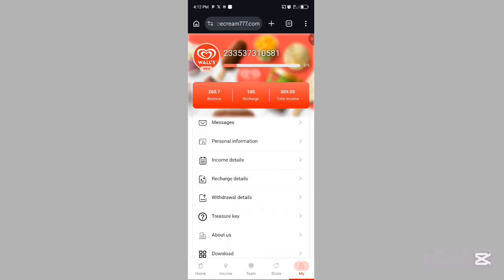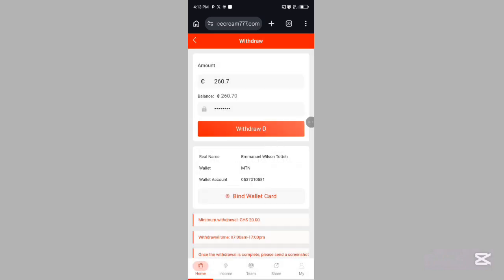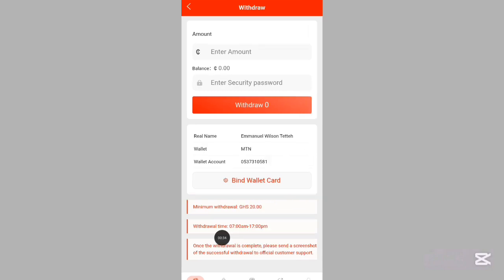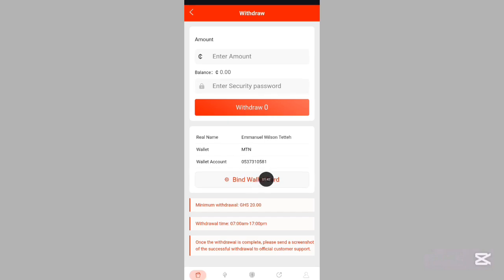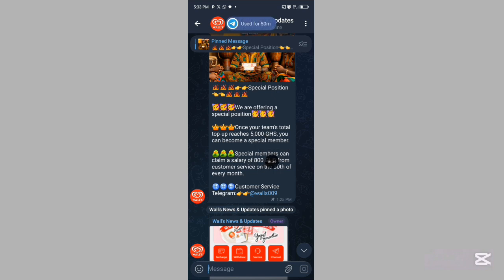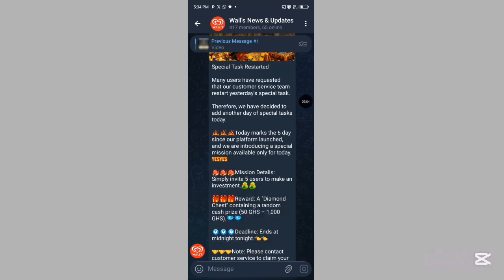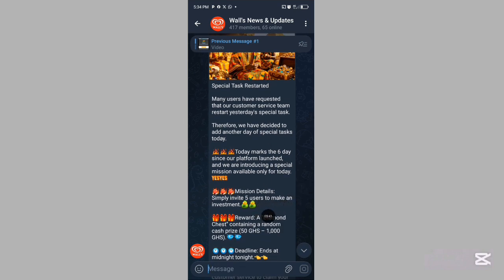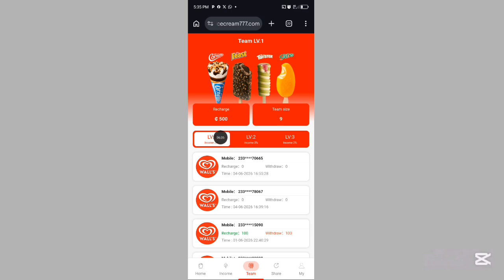Wall's Withdrawal Proof 💸 | How to Withdraw Money from Wall's App in Ghana (2026)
‎🔥 In this video, I show you my Wall's withdrawal proof and the exact steps I used to withdraw money successfully in Ghana.
‎✅ Real withdrawal proof
‎✅ Step-by-step withdrawal tutorial
‎✅ How to link your payment method
‎✅ Withdrawal processing time
‎✅ Common withdrawal mistakes to avoid
‎✅ Is Wall's App really paying Ghanaians?
‎If you're using Wall's App and want to cash out your earnings safely, this guide will help you withdraw your money without any issues.
‎💬 Have questions? Drop them in the comments below.